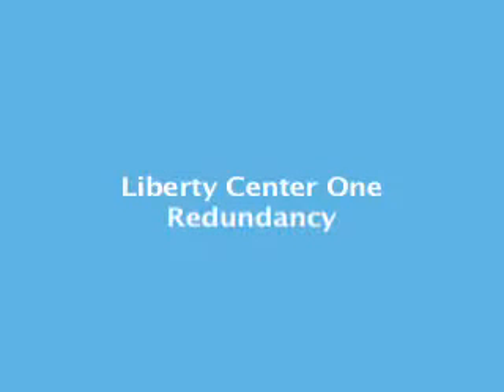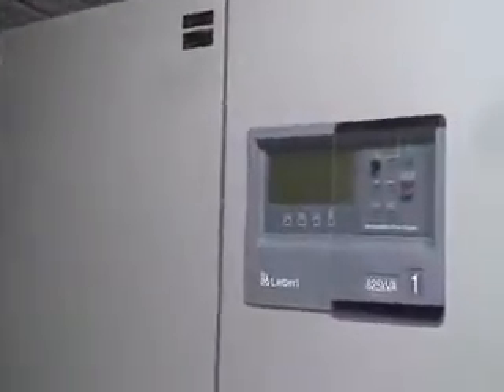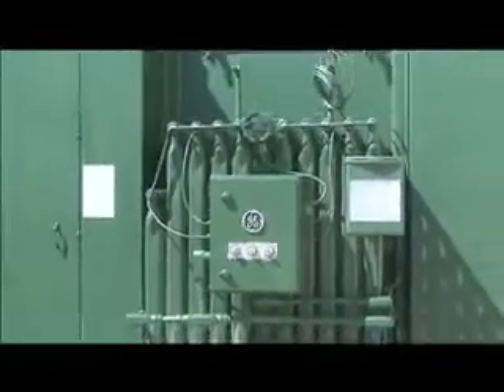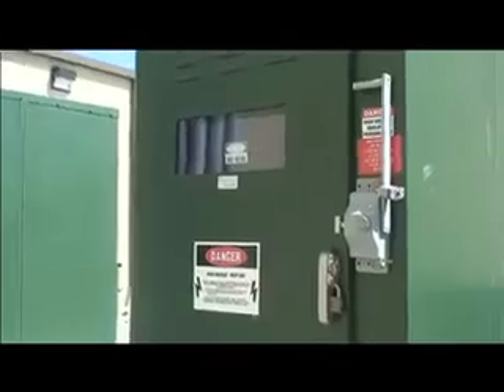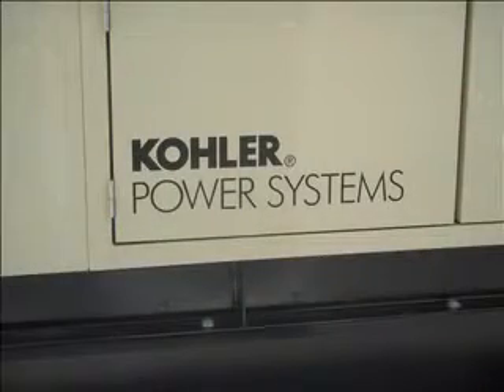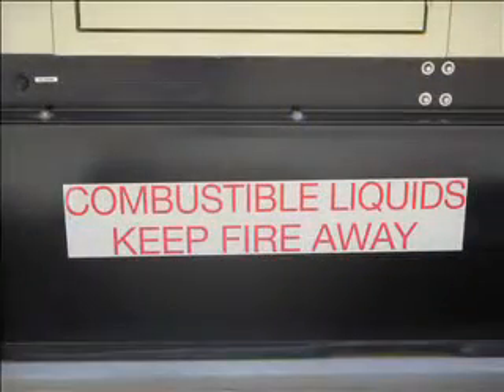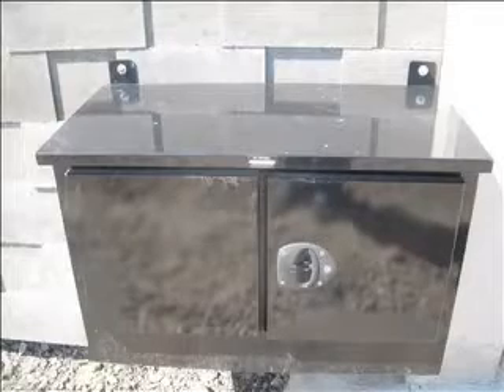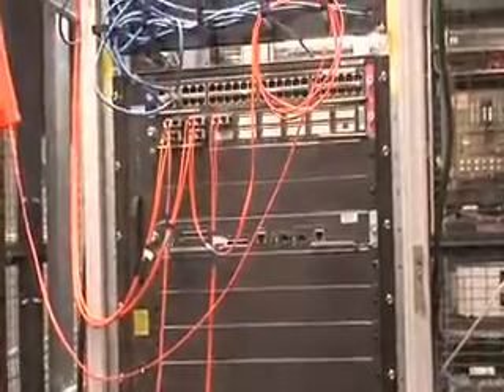Liberty Center One - Redundancy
At Liberty Center One, your data is protected through a comprehensive system that consists of multiple layers of redundancy, designed to keep mission critical systems up and running with exceptional uptime and safety.